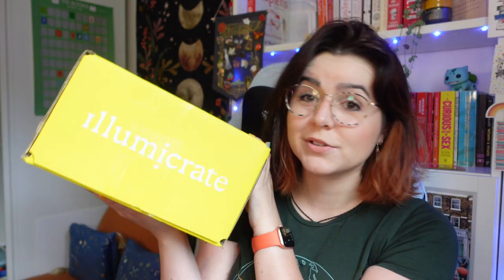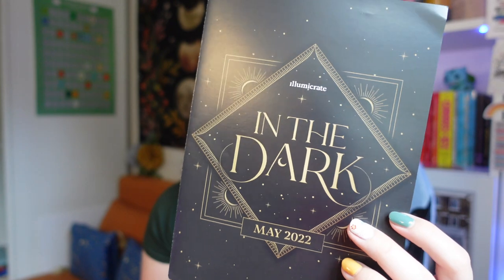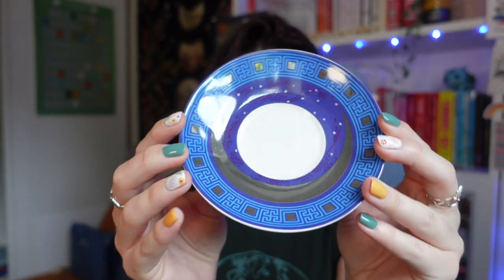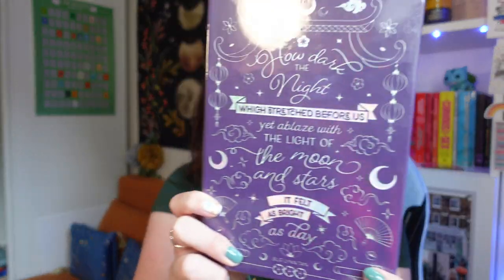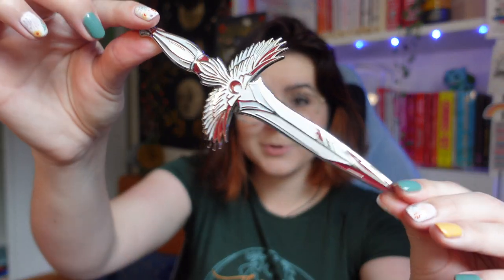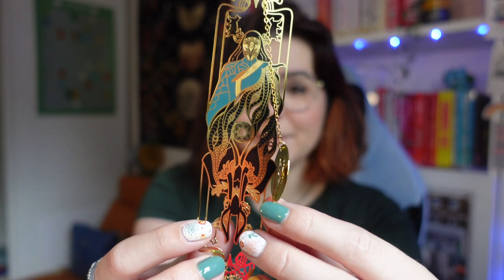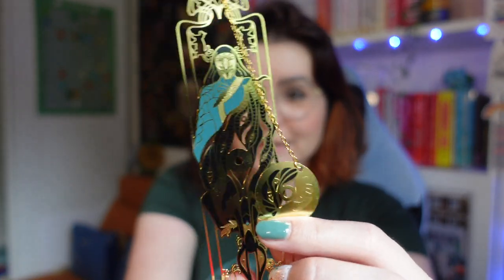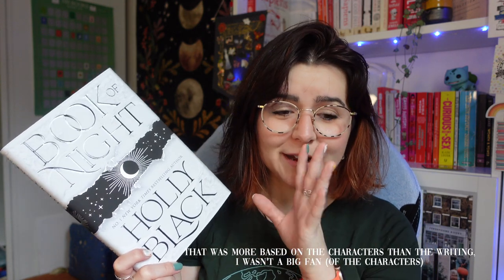Unboxing the May '22 Illumicrate Box | In the Dark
✨Join my patron family, we're all about positivity, books and community ✨

5 star ⭐️ Blew my MIND, AMAZING!
4 star ⭐️ I reaalllly loved it, but it wasn't quite mind blowing
3 star ⭐️ Liked it a lot, but it wasn't a special read for me
2 star ⭐️ I can see the merits, but it wasn't for me
1 star ⭐️ Nope. Just nope.